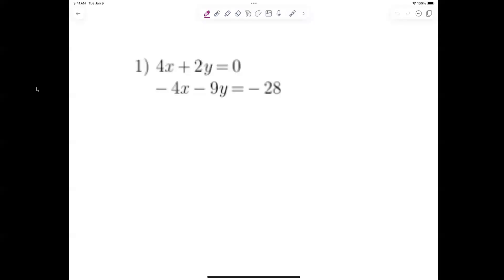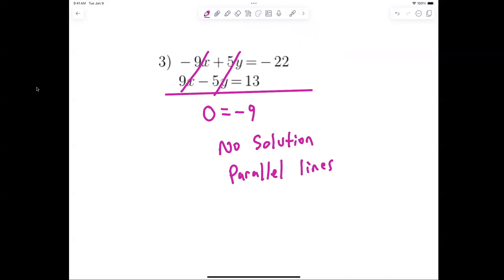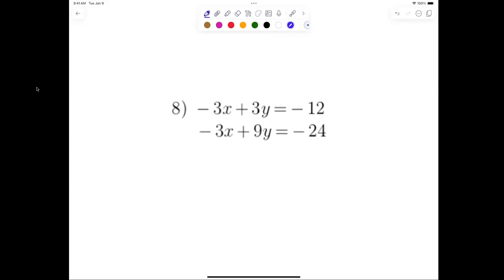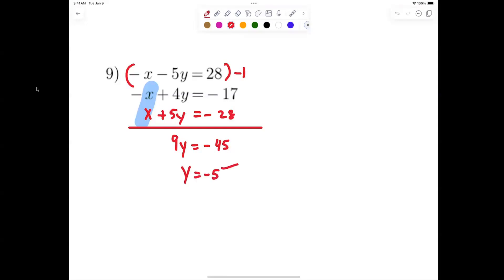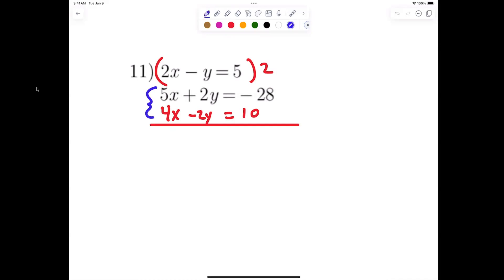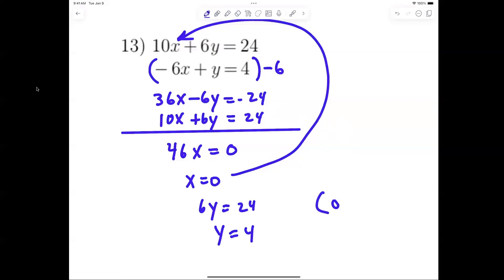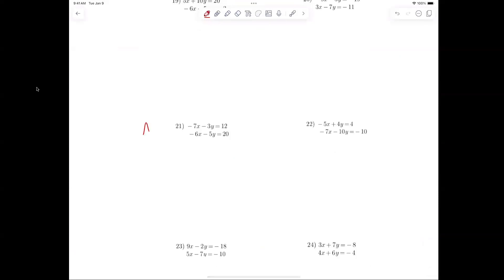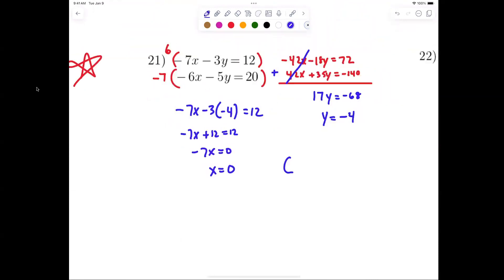Algebra 1 Section 6-3 Elimination